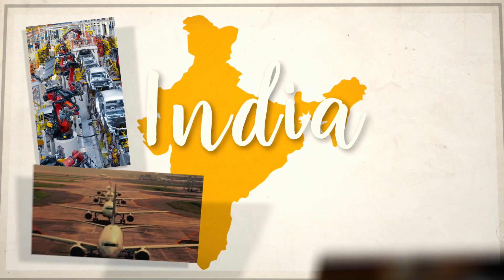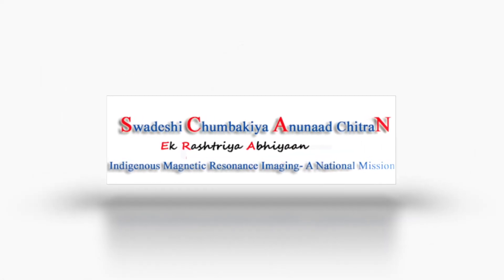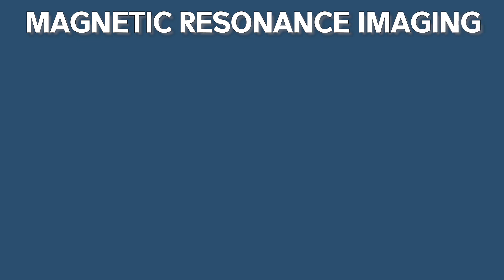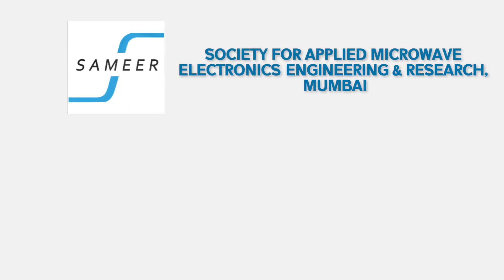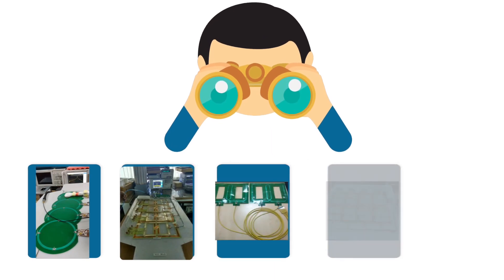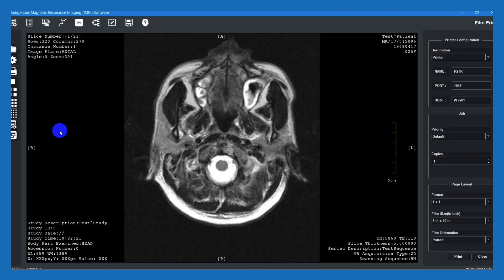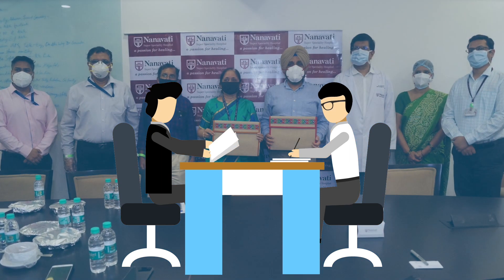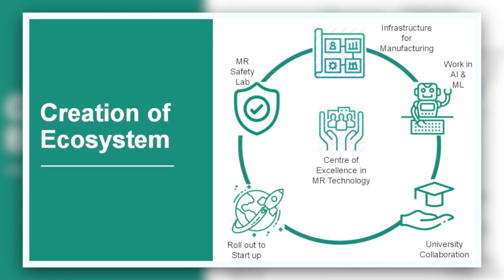The Journey of India's First Indigenous MRI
India is developing its own Low-cost Magnetic Resonance Imaging (MRI), System. In resonance with ‘Digital India’ and on the occasion of ‘Good Governance Day’ on 25th Dec. 2014, the Ministry of Electronics and Information Technology (MeitY), launched ‘SCAN -ERA National Mission’, known as a SWADESHI CHUMBAKIYA ANUNAD CHITRAN- EK RASHTRIYA ABHIYAN) a program for indigenous development of MRI as a part of the ‘Make in India’ initiative.
This video is representing the journey and progress of the national mission project of Indian MRI and it was launched during a virtual meet organized by SAMEER Mumbai on 4th Dec. 2020.
Inspired by Atmnirbhar Bharat and Vocal for local mantra, India’s first MRI system will be ready by 2021 and to take it forward for the welfare of society SAMEER is inviting all Indian Industries and start-ups in partnering with this consortium to make this very important diagnostic tool available for the people of this country and also to take technology around the world for the needy people.